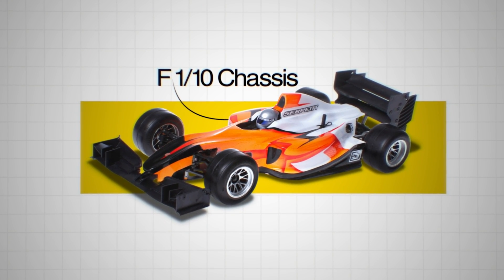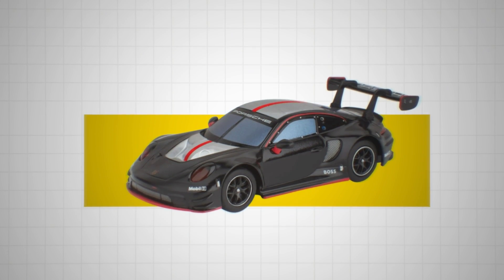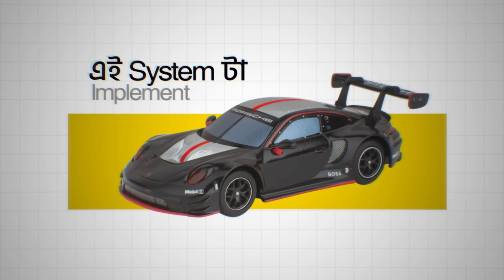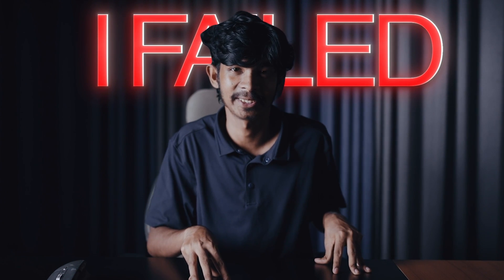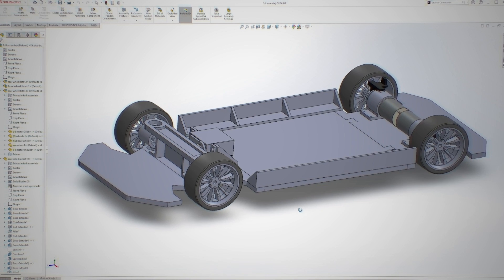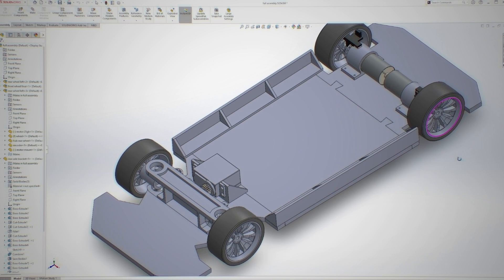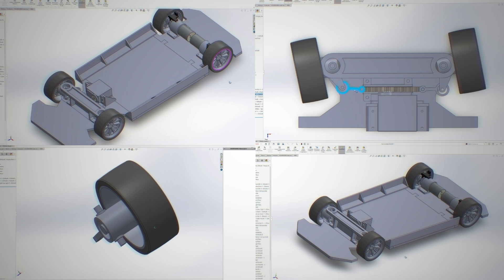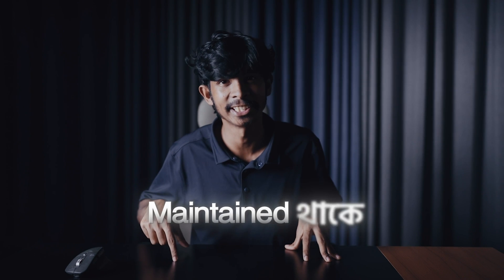I Built a Self-Driving Car at Home in Bangladesh! 🇧🇩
What if I told you this self-driving car was fully built at home?

In today’s video, I’m showcasing a 1/10 scale autonomous vehicle that maps its surroundings, detects obstacles, and drives entirely on its own — without any remote control.

The entire car was designed from scratch using 3D-printed parts, a custom-built Ackermann steering system, and powered by ROS 2 (Robot Operating System). It’s capable of real-time localization, SLAM, and autonomous navigation — the same core concepts behind real self-driving cars.

This project is more than just a robot — it’s a small-scale engineering challenge combining mechanical design, electronics, and robotics. And yes, it runs completely on its own.